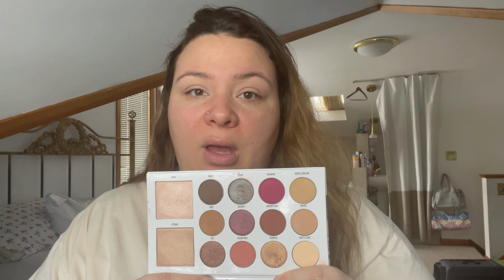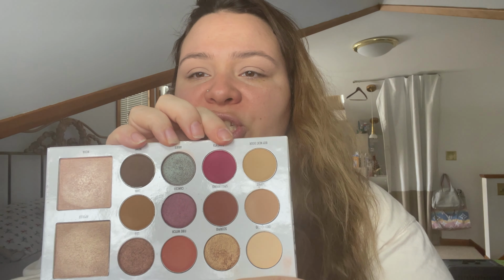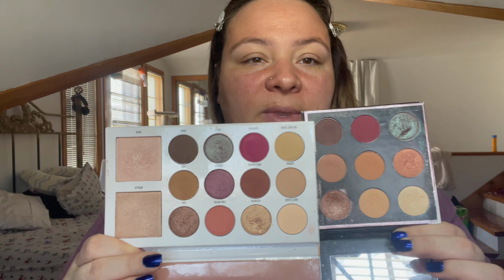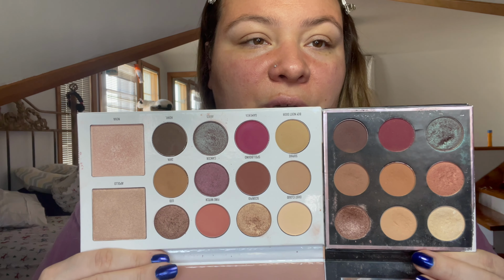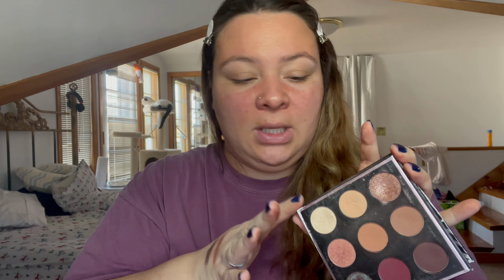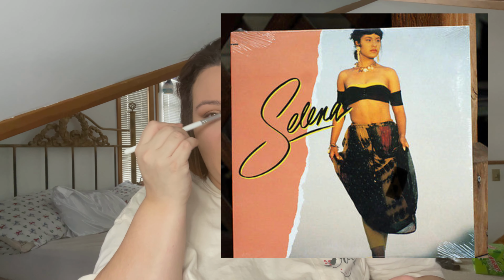LETS TALK: SELENA THE SERIES PART 1 EPISODE 5 & 6| MORPHE X MANNY MUA PALETTE TRY ON| WORTH IT?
This is so exciting that Selena has a series 25 years after her death! Her legacy lives on.

I go in-depth about episodes and if you haven’t watched these will be considered spoilers!

Real Selena fans watched and finished the day it came out! 😂

Join la familia!